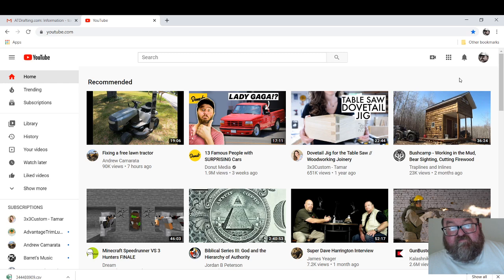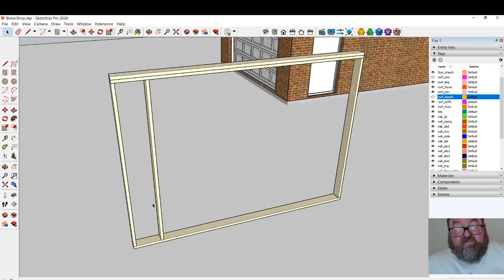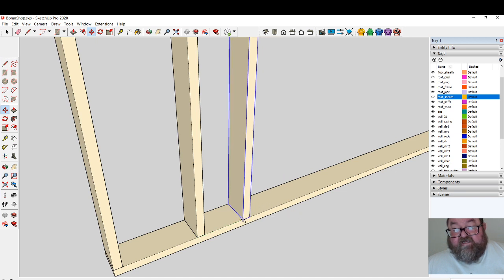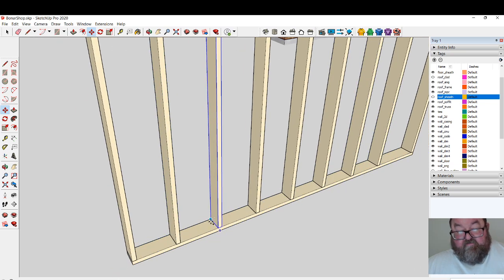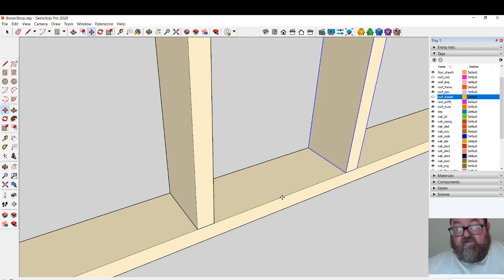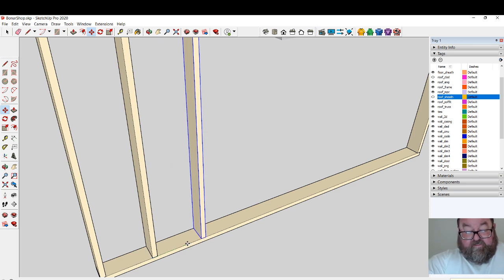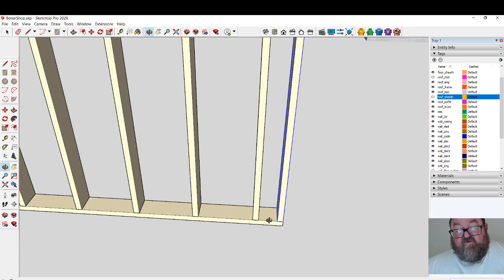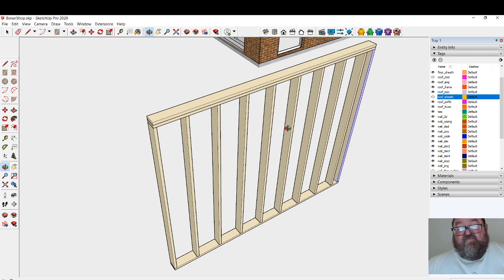Quick How To Move-Copy Studs in SketchUp for Viewer